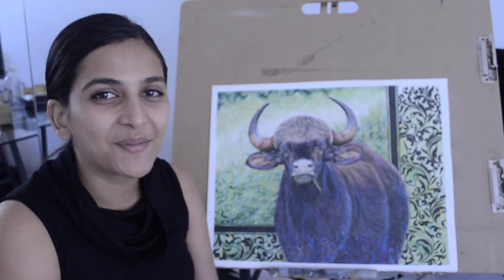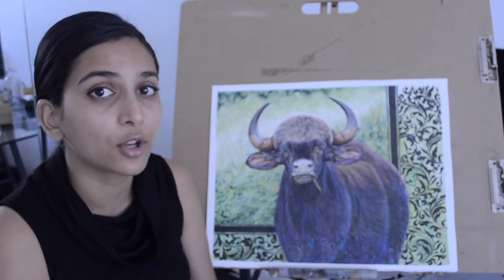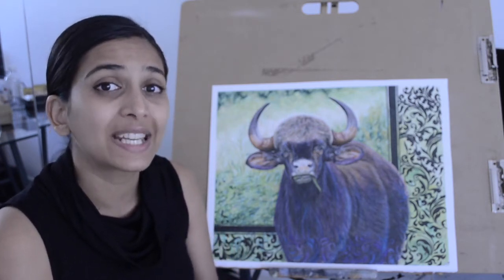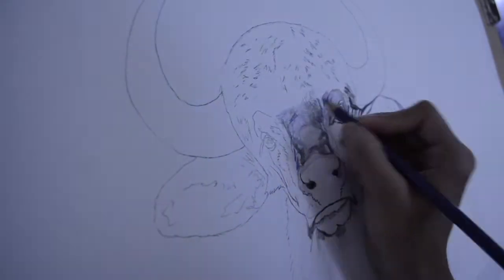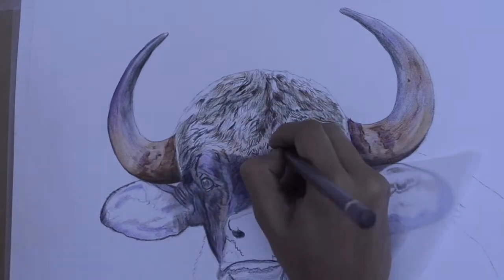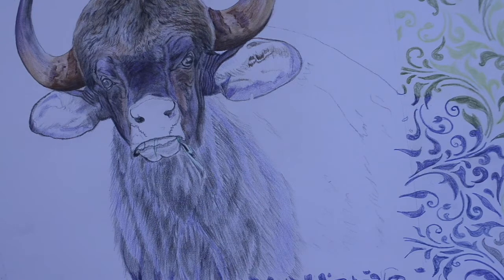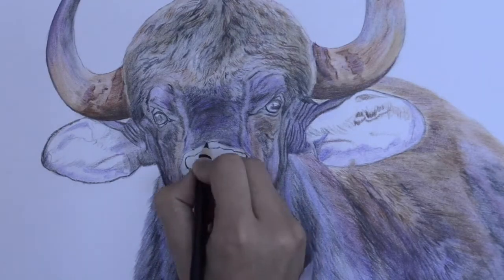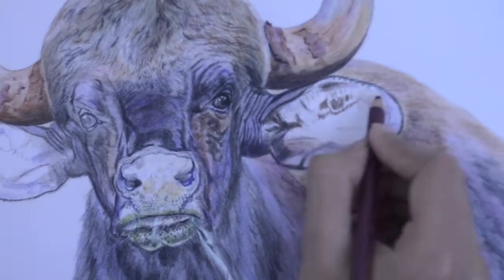Colour Pencil Tutorial Indian Bison Polychromos Luminance Prismacolor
I came across this bison while browsing through my brother's photography collection. I instantly fell in love with this beautiful animal with dark thick coat, big crown and magnificent brick coloured horns. I found this subject perfect for a coloured pencil drawing. I have used all of my coloured pencil supply listed below:

Prismacolor

Derwent drawing Chinese White 7200

Filbert Brushes - Papillon by Artists Club - Various sizes

Derwent battery operated Sharper

Mono Tombow Eraser

Fabriano Artistico hot Pressed 140lbs Watercolour Paper

Art Spectrum Odourless Paint Thinner/Mineral Spirit (any odourless mineral spirit will work the same)